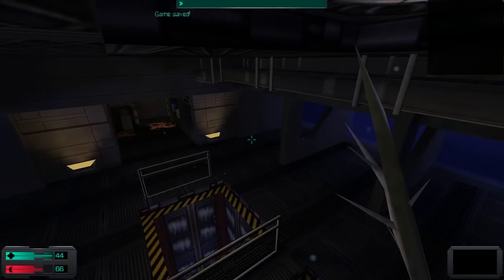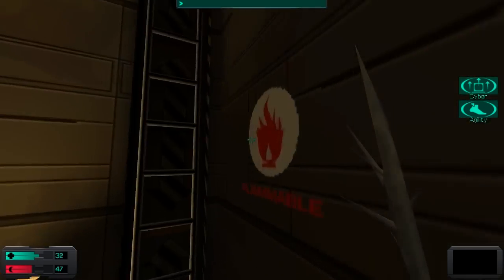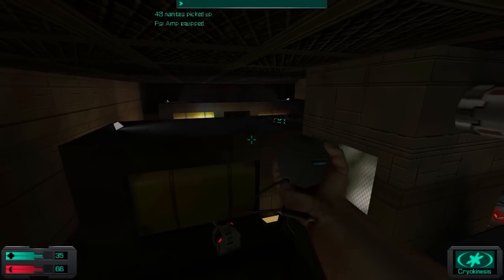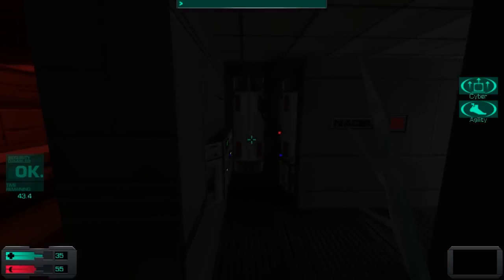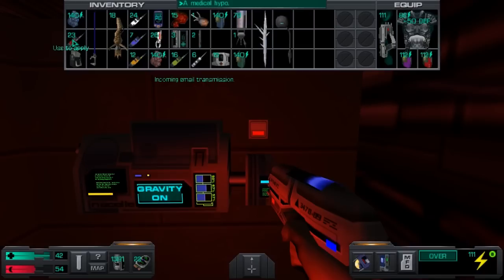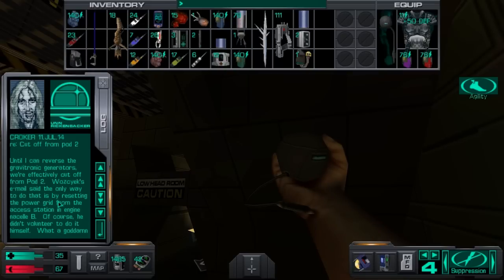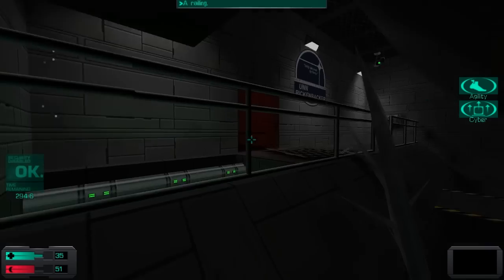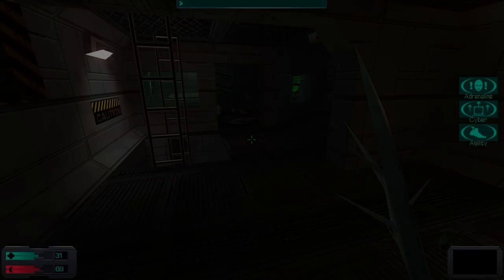System Shock 2 - UNN Rickenbacker - Pod 1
Welcome to the beginning of the end of System Shock 2. We climb aboard the UNN Rickenbacker - Pod 1. At this point, the game becomes more action-oriented, have far less exploration and a lot of big robots and annelid foes.